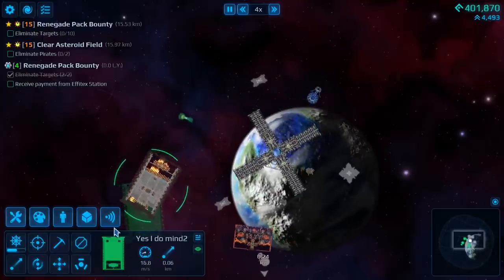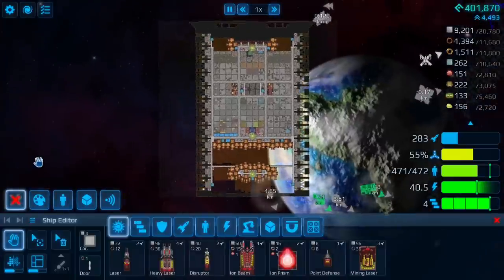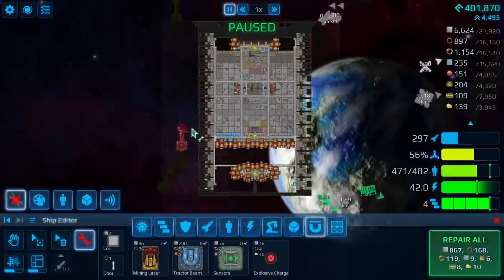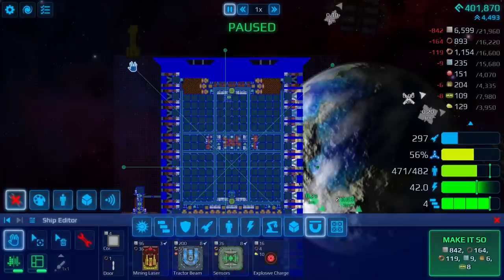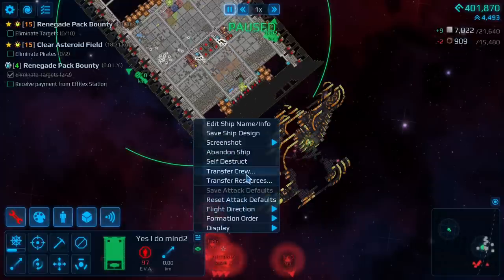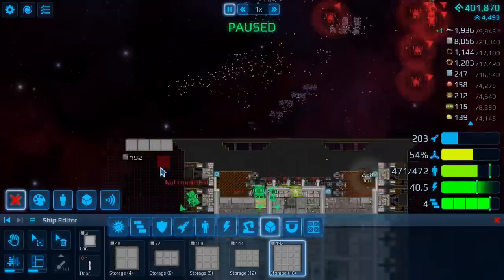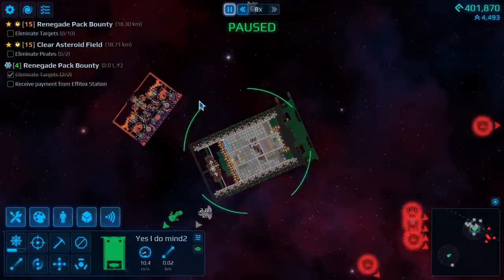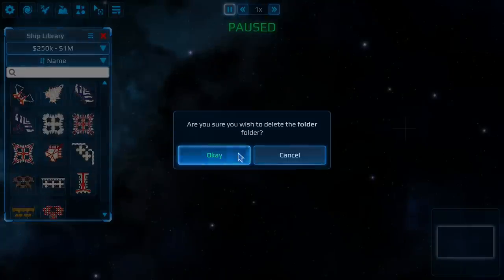Cosmoteer PRO Tips & Tricks